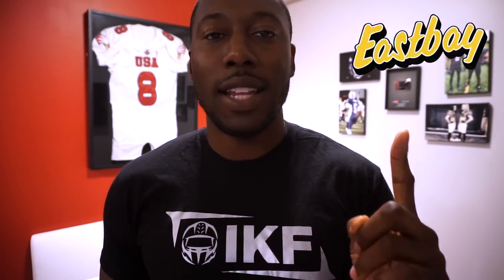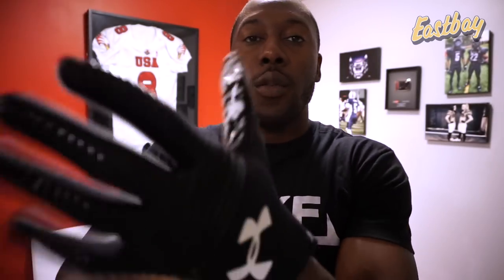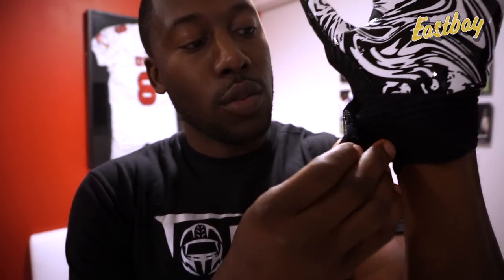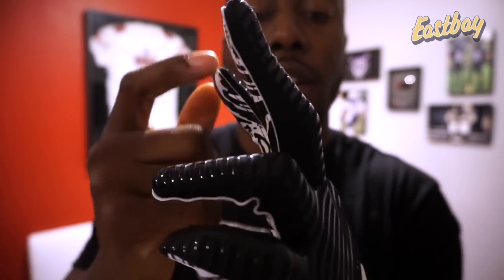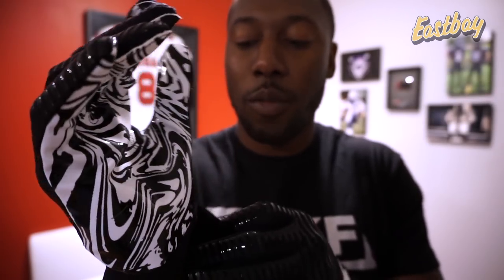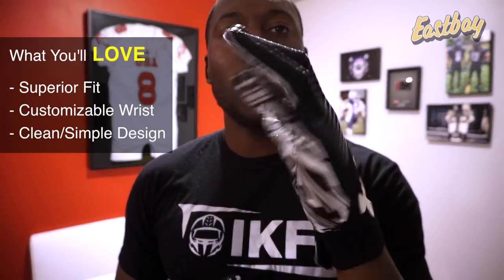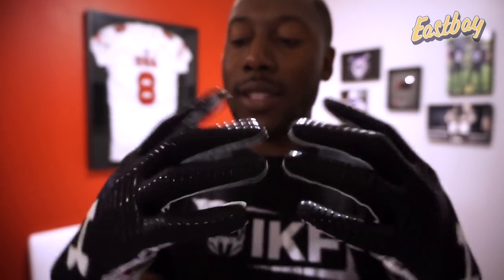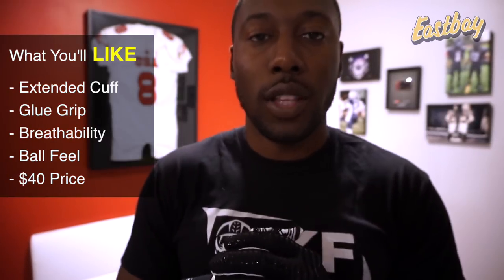BEST UA Highlight Gloves EVER 💯: Performance Review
Review of the UA Highlight Football Gloves